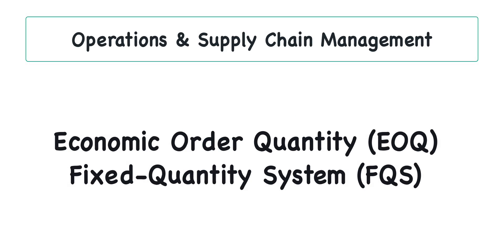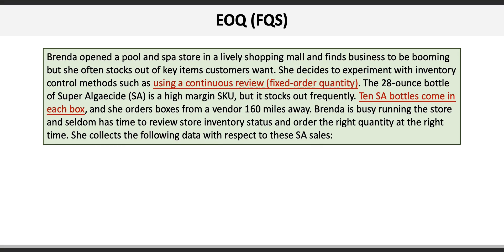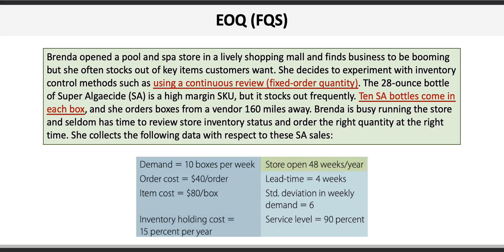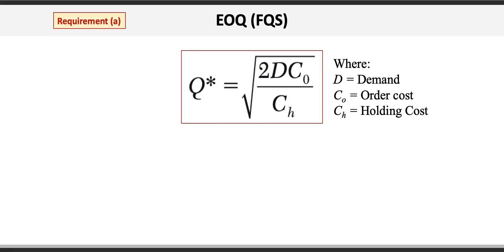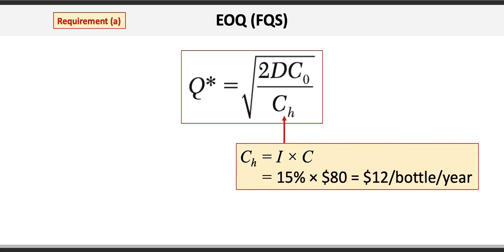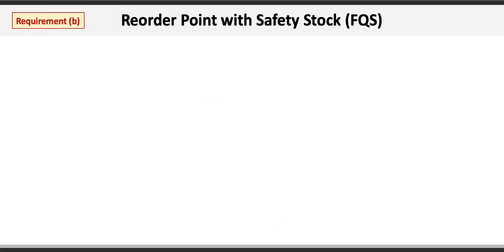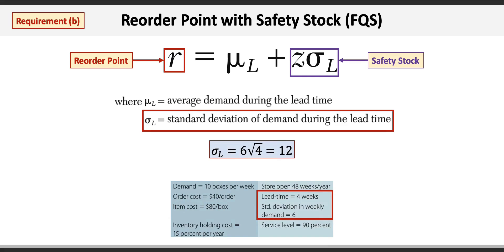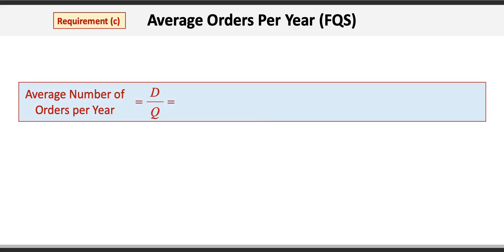Operations & Supply Chain Management: Economic Order Quantity (EOQ) & Fixed-Quantity System (FQS)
This video will illustrate how to calculate the economic order quantity, or EOQ, along with the reorder point with safety stock and the Average number of orders per year under a Fixed Quantity Inventory System or FQS.